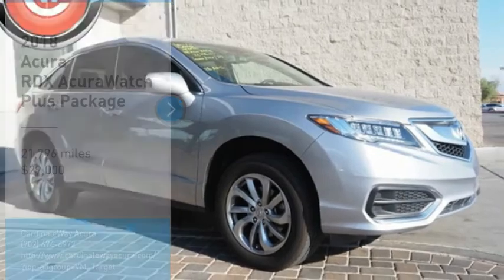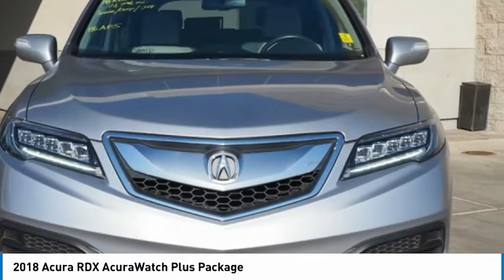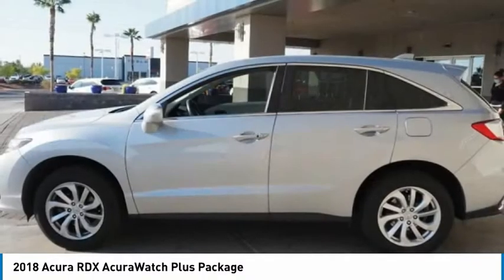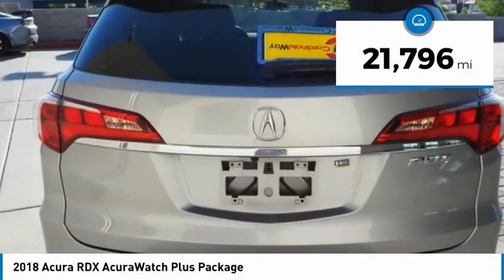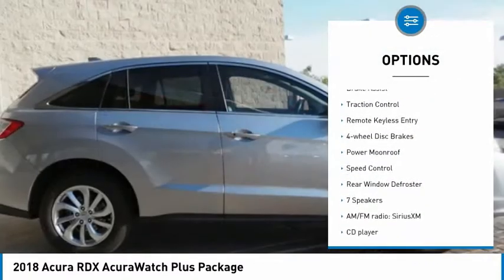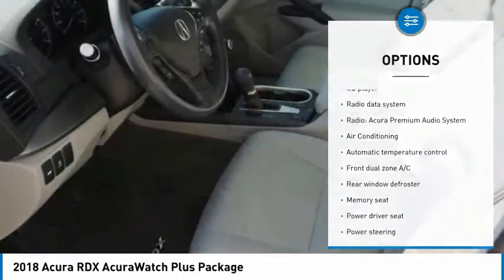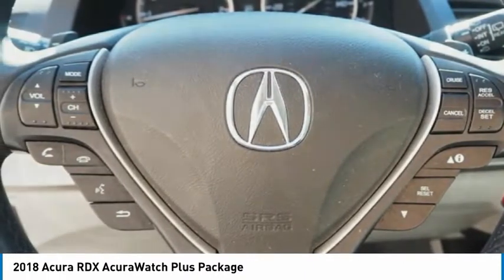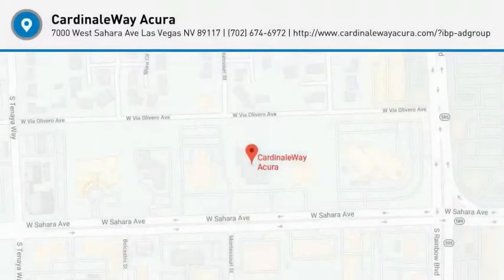2018 Acura RDX AcuraWatch Plus Package FOR SALE in Las Vegas, NV AM127A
2018 Acura RDX AcuraWatch Plus Package

CardinaleWay Acura
7000 West Sahara Ave

Want us to come to you? No problem! In case we missed a picture or a detail you would like to see of this 2018 RDX, we are happy to send you A PERSONAL VIDEO walking around the vehicle focusing on the closest details that are important to you. We can send it directly to you via text or email. We look forward to hearing from you!  Certified. Silver Metallic 2018 Acura RDX FWD 6-Speed Automatic 3.5L V6 SOHC i-VTEC 24V Come visit our showroom where you will find our associates live by our mantra that We Develop Outstanding Relationships Where Everybody Wins on 7000 West Sahara Ave, Las Vegas NV 89117. We are the CardinaleWay, family owned since 1979. Recent Arrival! 20/28 City/Highway MPG Acura Certified Pre-Owned Details: Powertrain Limited Warranty: 84 Month/100,000 Mile (whichever comes first) from original in-service date Transferable Warranty Warranty Deductible: 0 Vehicle History Limited Warranty: 24 Month/100,000 Mile (whichever comes first) after new car warranty expires or from certified purchase date 182 Point Inspection 1st scheduled maintenance, Complimentary 3-month AcuraLink trial, Complimentary 3-month SiriusXM Radio Service. Includes Trip Interruption, Rental Vehicle Reimbursement and Concierge Service Roadside Assistance Awards: 2018 KBB.com 10 Best Luxury Cars Under 35,000 2018 KBB.com 5-Year Cost to Own Awards Kelley Blue Book Brand Image Awards are based on the Brand Watch(tm) study from Kelley Blue Book Market Intelligence. Award calculated among non-luxury shoppers.  Kelley Blue Book is a registered trademark of Kelley Blue Book Co., Inc. Vehicle price and availability are subject to change without notice.